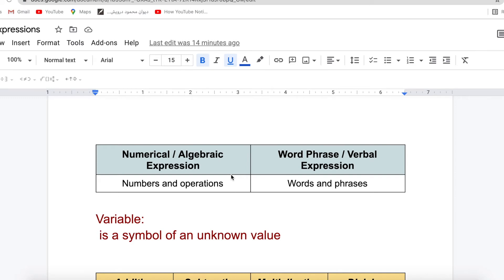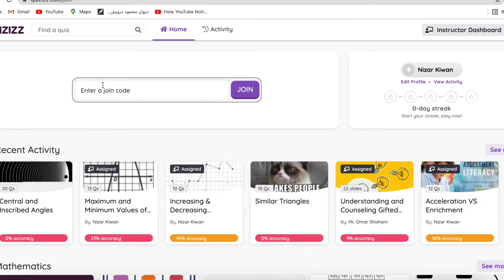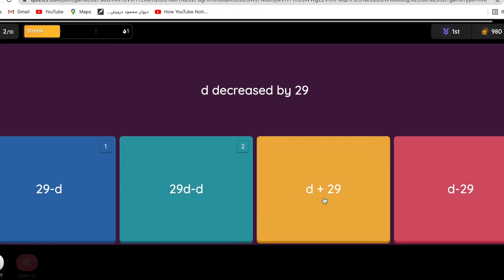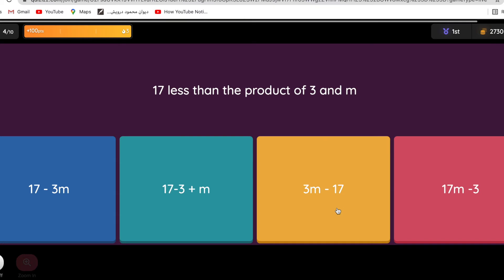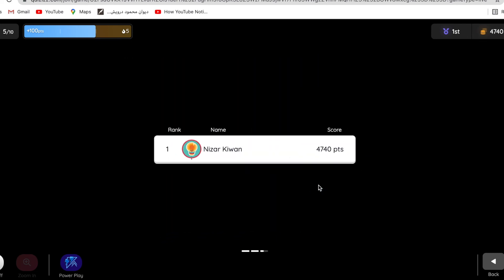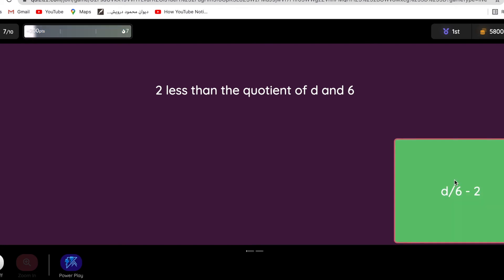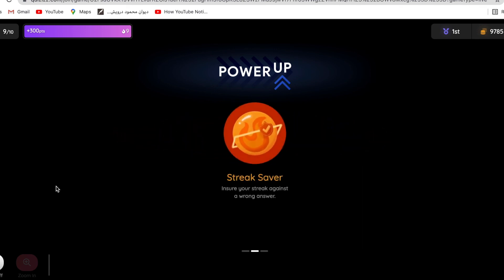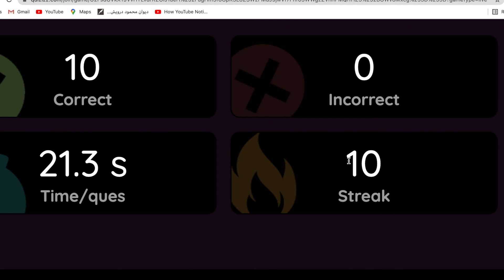ALGEBRAIC EXPRESSIONS VS VERBAL EXPRESSIONS (Quizizz.com)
In this video, I solved some problems about algebraic expressions VS Verbal Expressions on Quizizz.com.

IXL - Math - Grade 5 - U 1, 2, 3, and 4
IXL - Math - Grade 7 - R 1, 2, and 3
IXL - Math - Grade 8 - X 1, 2, 3,  and 4
IXL - Math - Algebra 1 - I 1,  2, 3, 4, and 5
IXL - Math - Geometry - A 7
IXL - Math - Grade Algebra 2 - A 1, 2, 3, 4, and 5